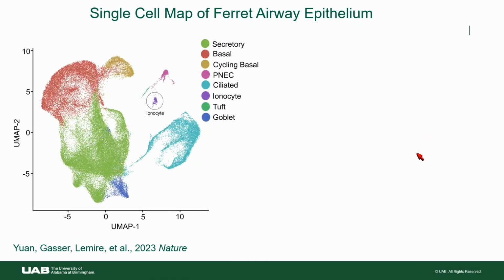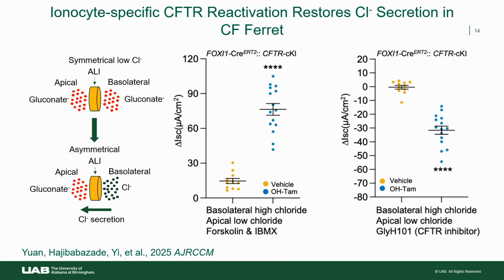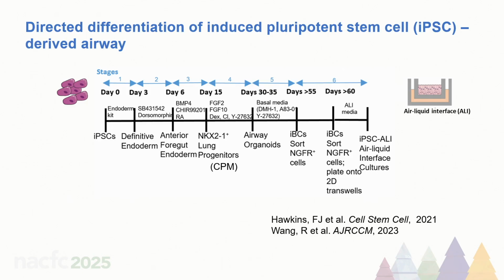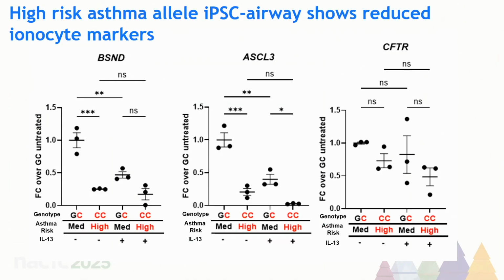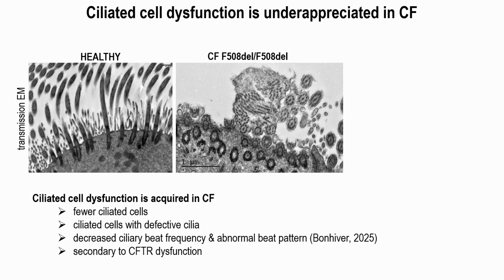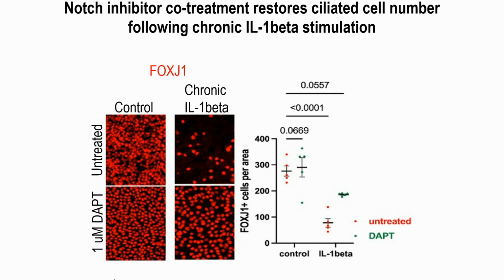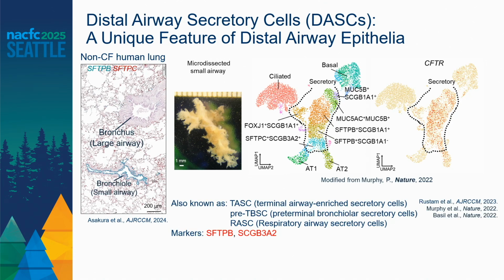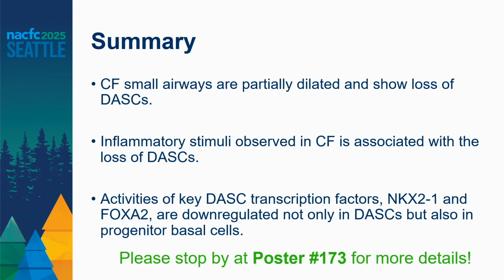NACFC 2025 | W10: Airway Differentiation, Pathogenesis, & Repair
Review progress in understanding the biology of airway epithelial function and repair with a focus on cell types relevant to cystic fibrosis

Originally recorded Oct. 23, 2025. Recording may have been edited for time and/or content.